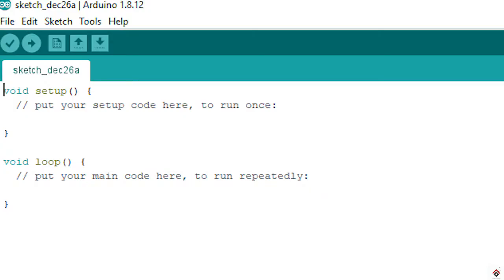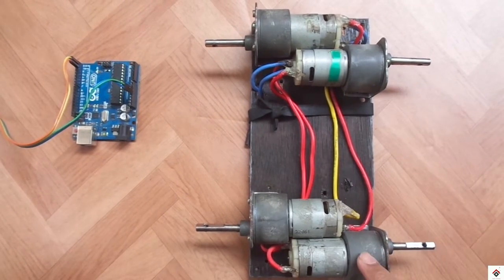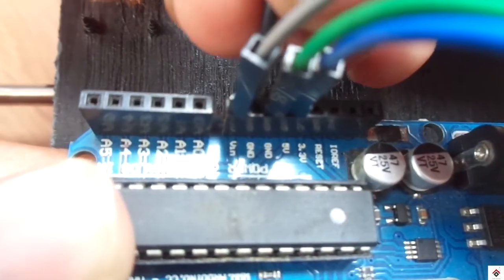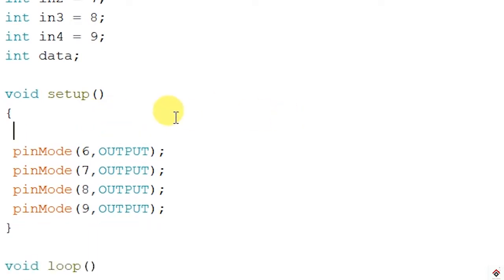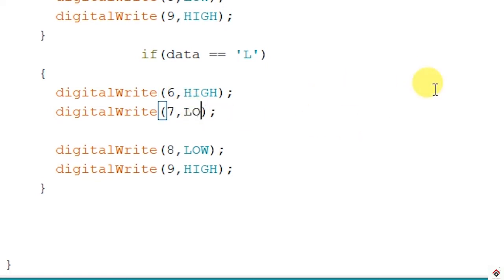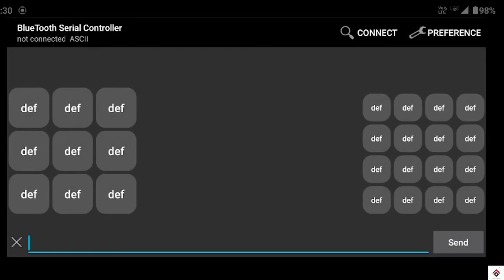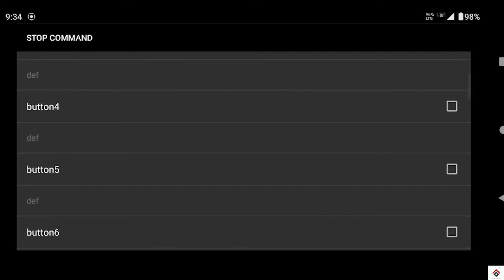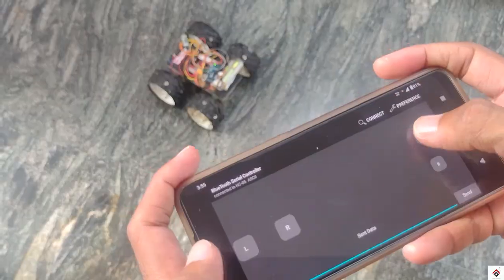How to make Bluetooth controlled Car using Arduino & HC05 Bluetooth module | Control with your phone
Part 23
*Home Automation with Bluetooth Module and Arduino*

Product Links:

Arduino Uno

HC-05 Bluetooth Module

Relay Module

L293d Motor Driver

L298n Motor Driver

12v dc gear motor 500 Rpm

Timestamps:
0:00 Introduction
0:34 Components Required
1:18 Connections
4:16 Coding
9:22 App Configuration
12:27 Testing